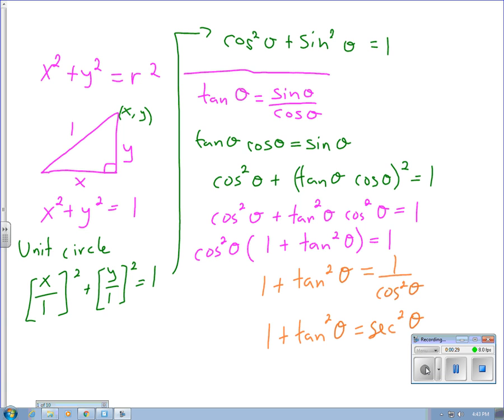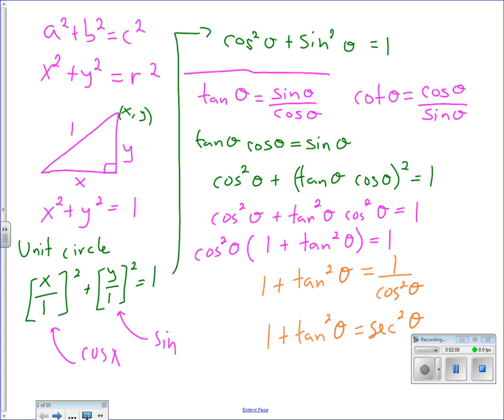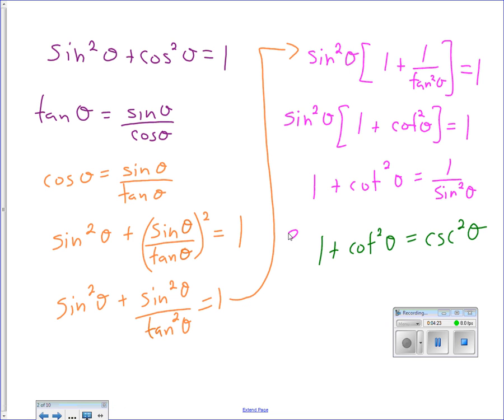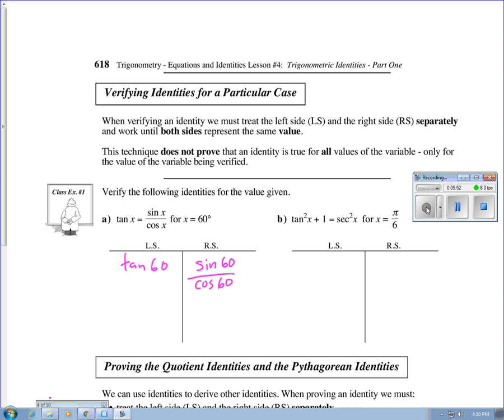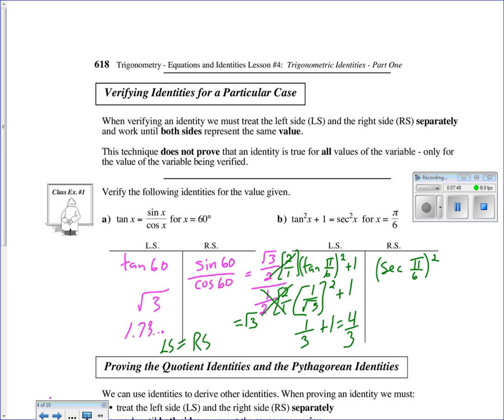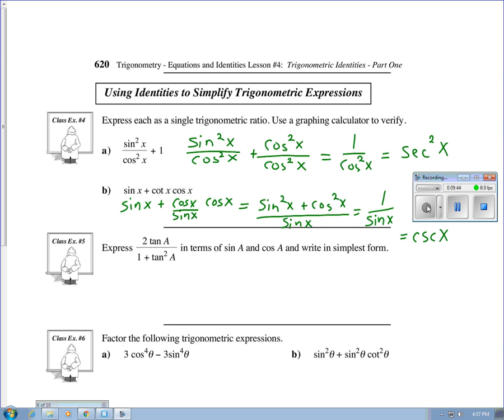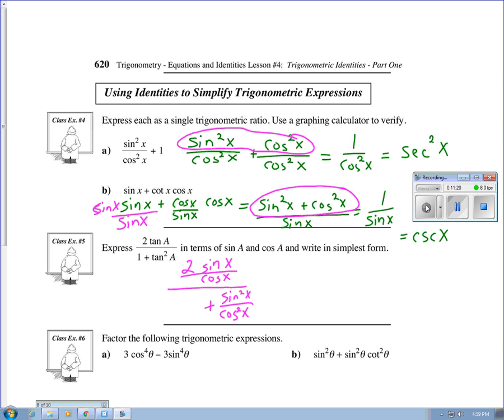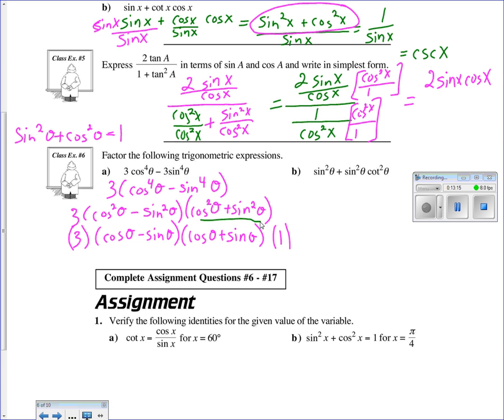Lesson 4 Trig equations and identities